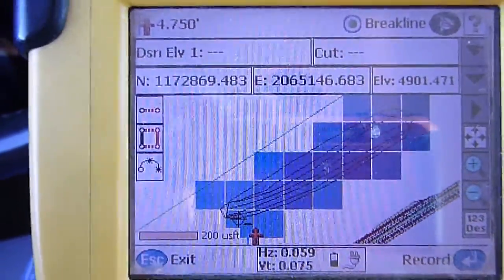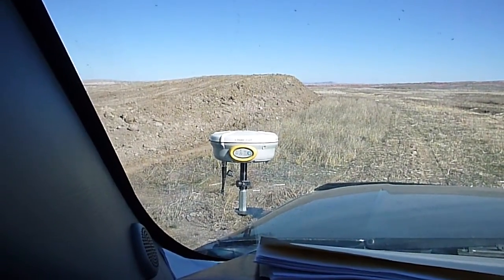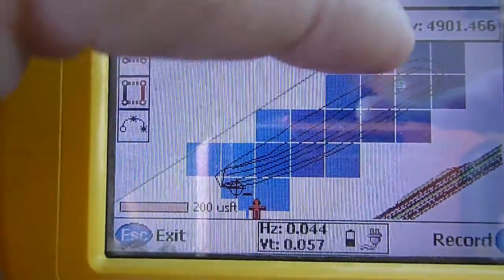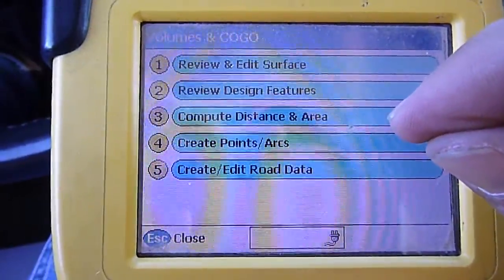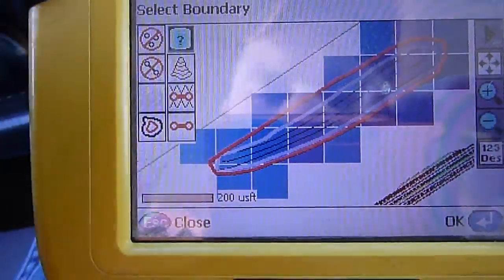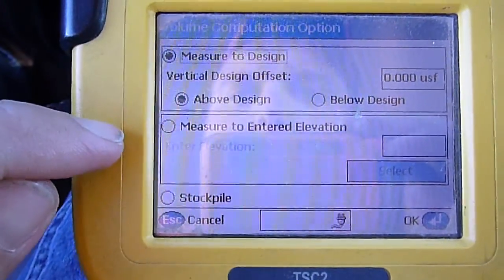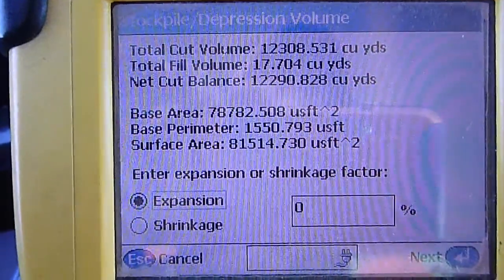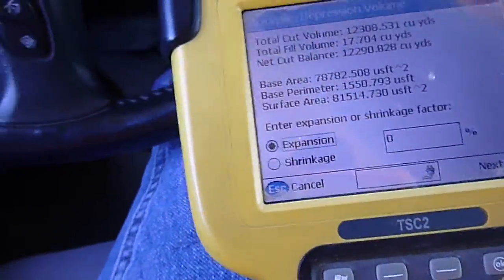GPS Rover: Stockpile Quantities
showing how to measure a stockpike with a Trimble TSC2 data collector
Like what you see?